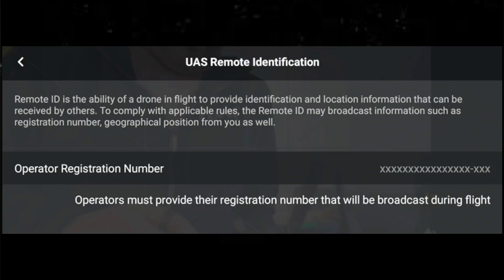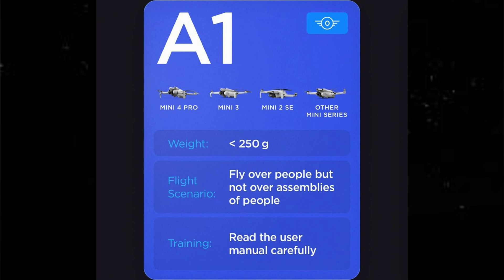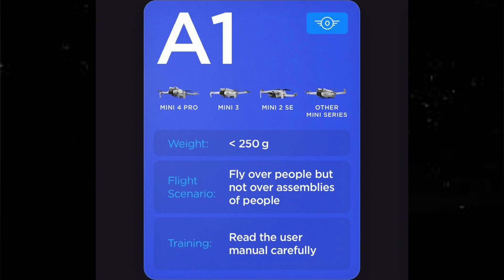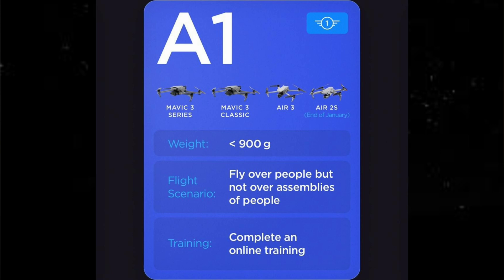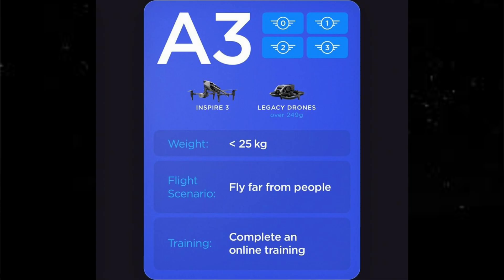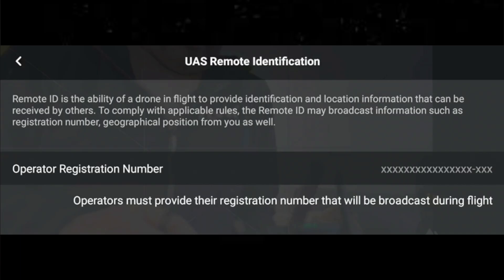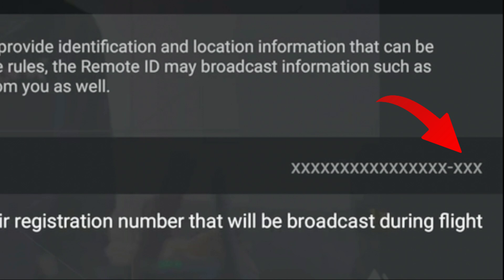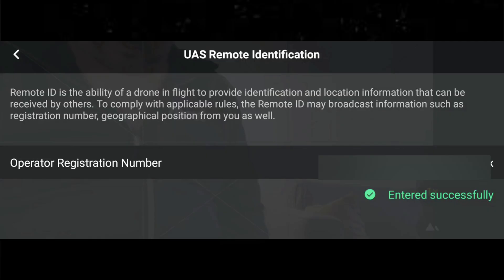DJI Air 2S Gets C1 Class & What’s That -xxx Operator ID Code For Remote ID?